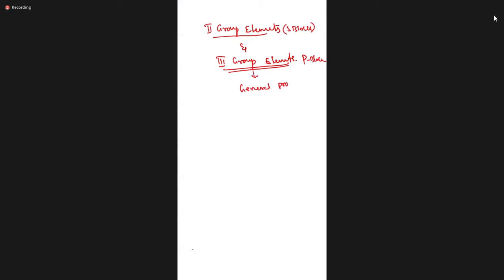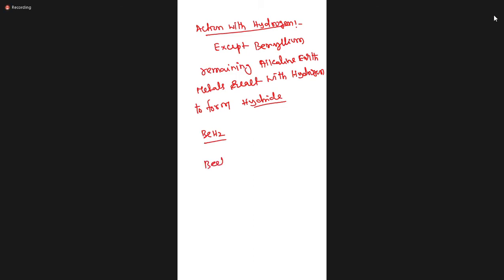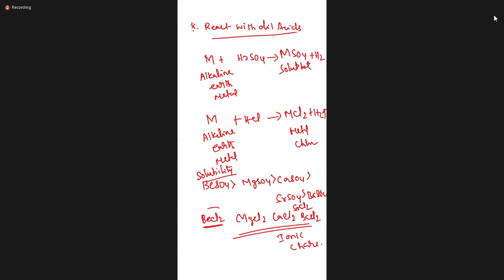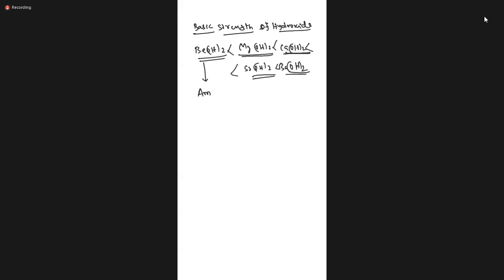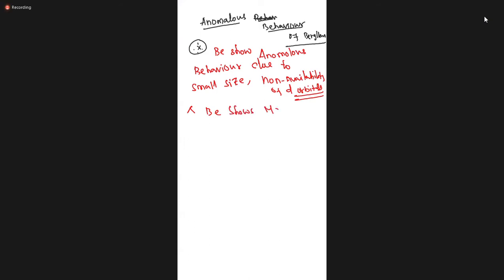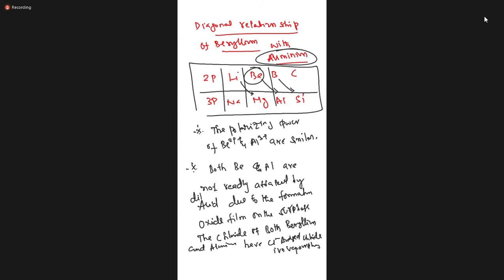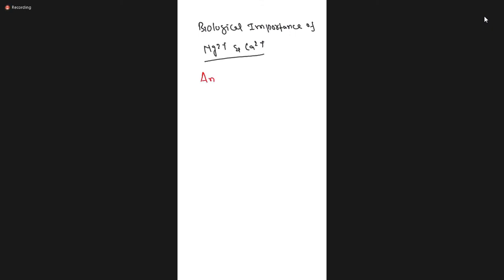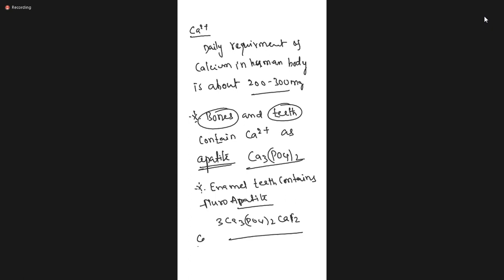Chemistry Hydrogen and Compounds 28/1/21